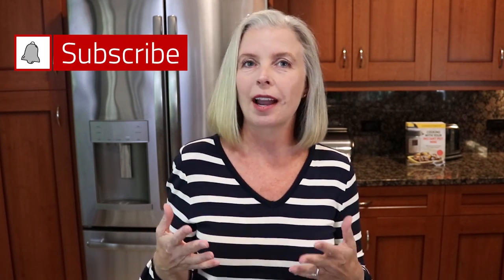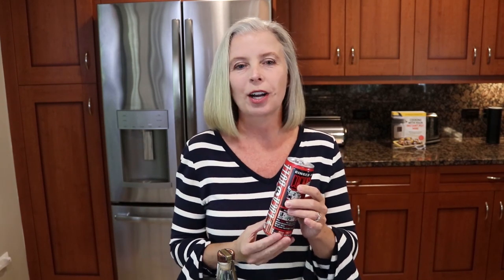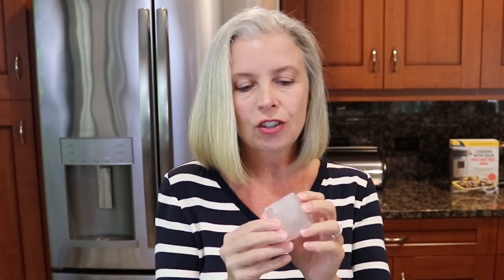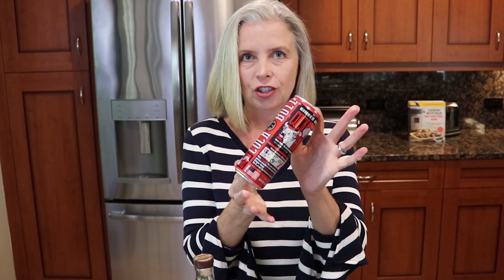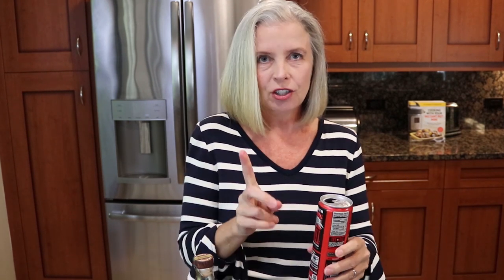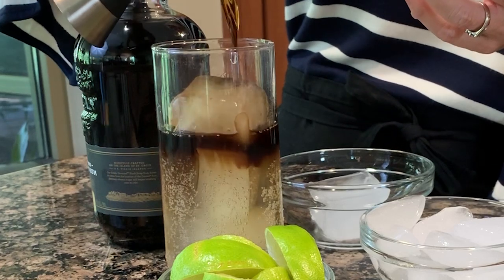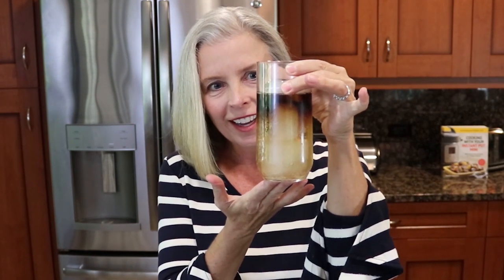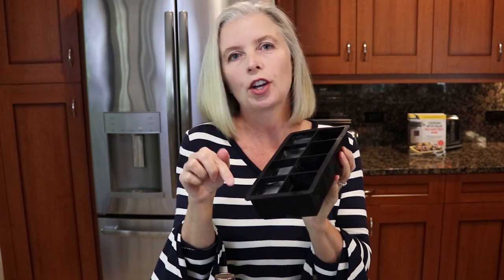Dark and Stormy Drink | RUM and GINGER BEER Cocktail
Cheers to the dark n stormy! The Spicy Apron brings you the best cocktails and the dark n stormy cocktail is no exception. You'll learn all about why rum and ginger beer make a great combo and are the perfect dark and stormy ingredients. If you're looking to add the dark & stormy to your list of cocktails, you'll learn all about the dark and stormy cocktail recipe here. One taste of this refreshing but complex drink and you'll wonder why it took you so long to try a dark and stormy!